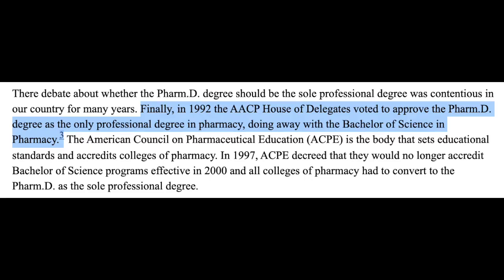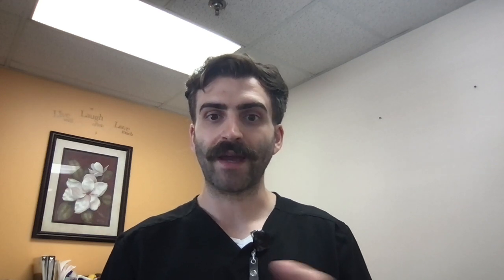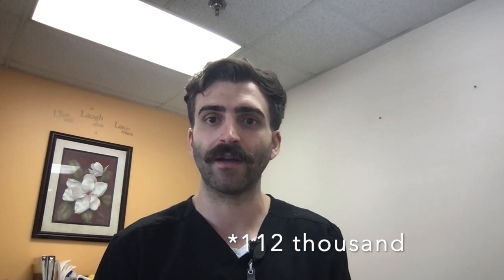What does a clinical pharmacist do?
This is a quick video about what a clinical pharmacist does.